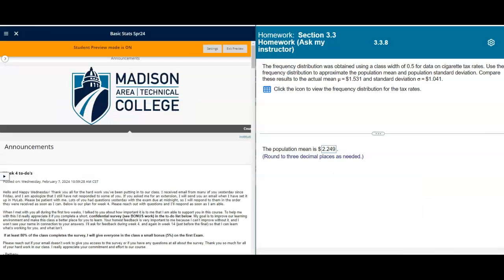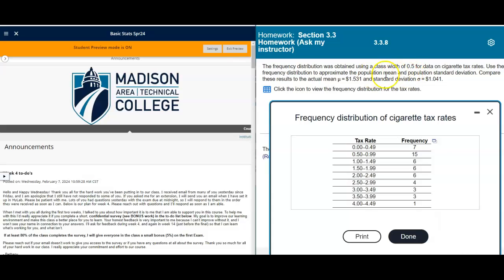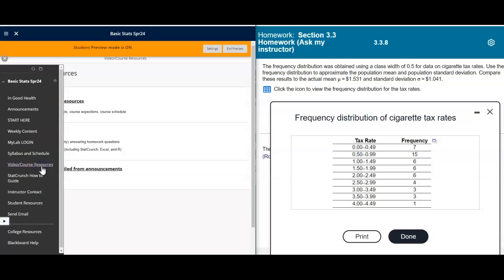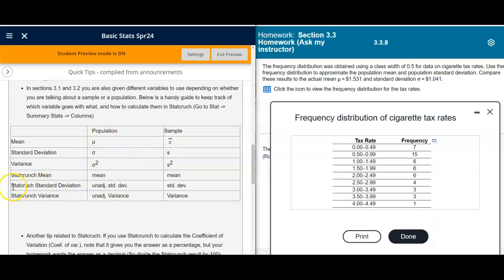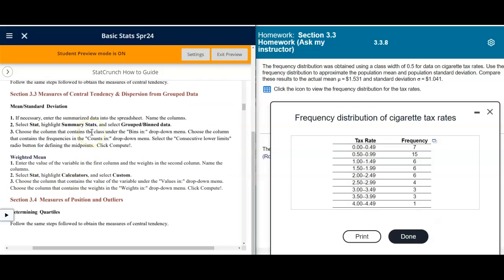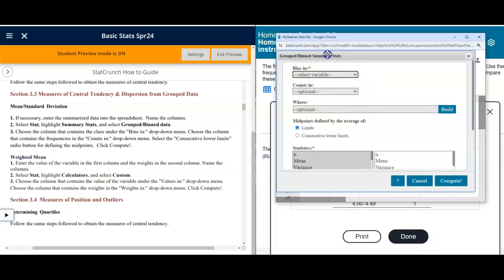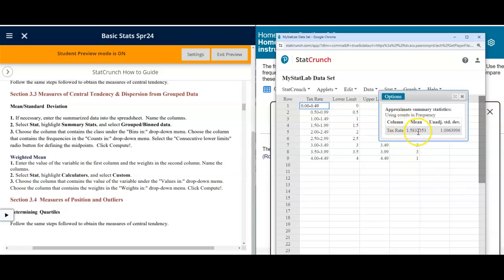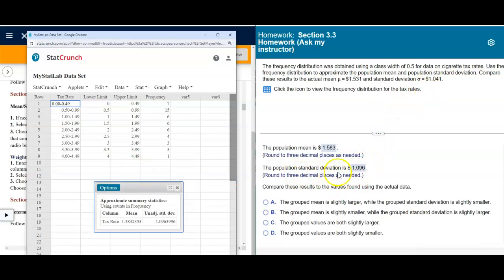Using Statcrunch to approximate population mean from a Frequency Distribution - Section 3.3 #5